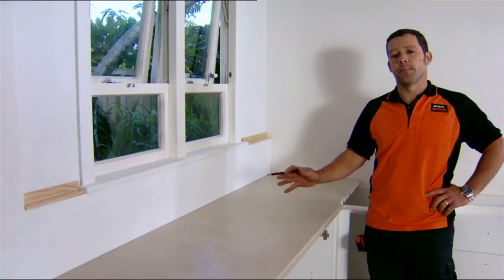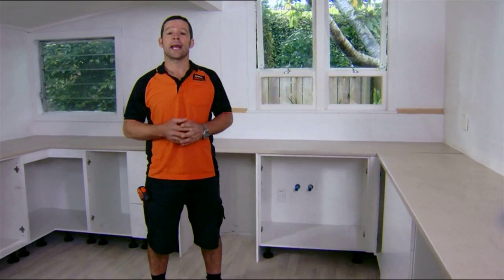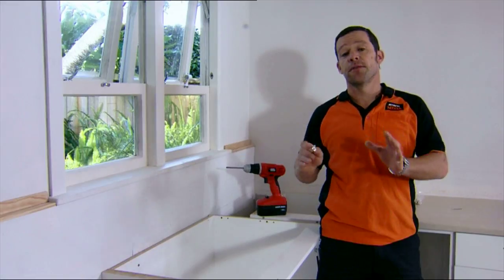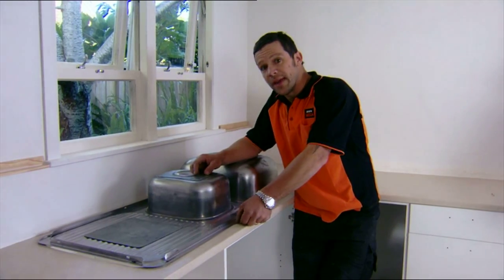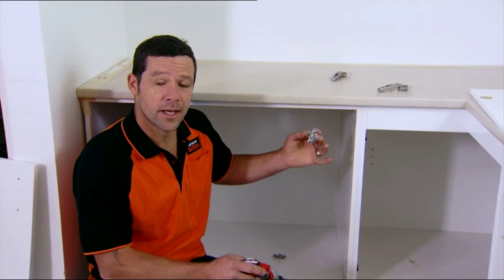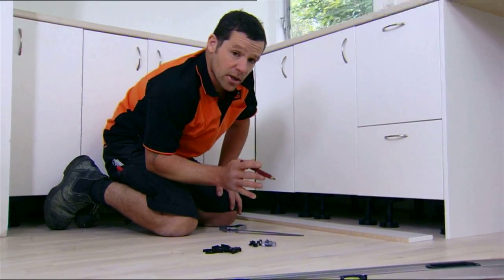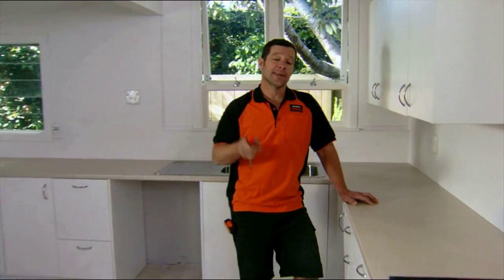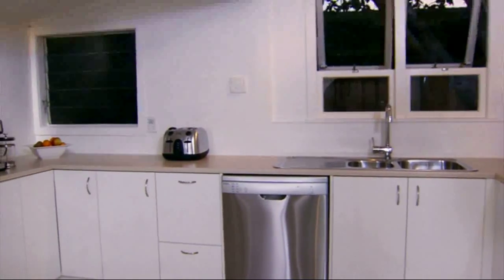How to Install a Flat Pack Kitchen - Part 3 | Mitre 10 Easy As DIY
Learn how to install a Mitre 10 Flat Pack Kitchen.